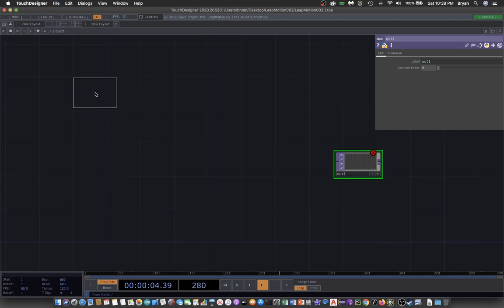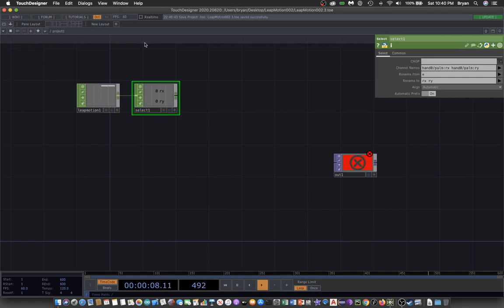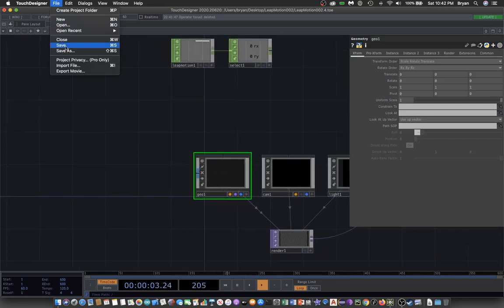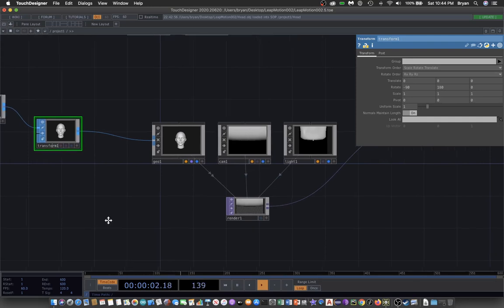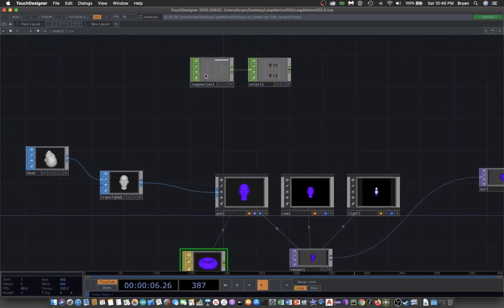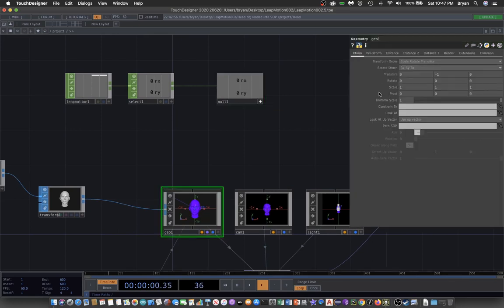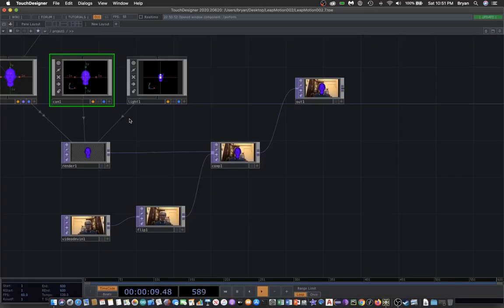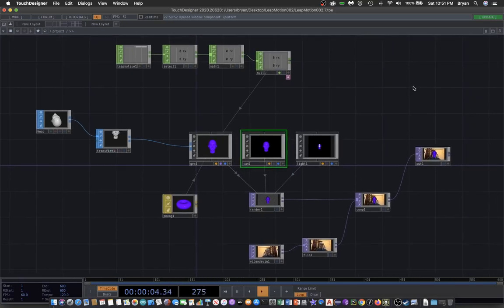Leap Motion in TouchDesigner with 3D object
This exercise uses the Leap Motion device to control the rotation of an external 3D model in TouchDesigner. The model is obtained from the Free3D.com.